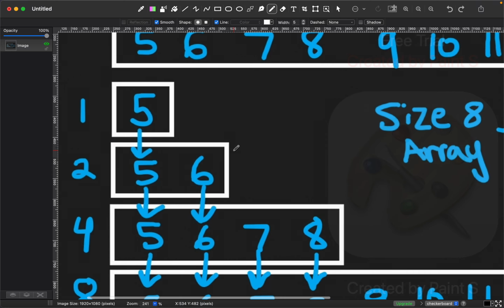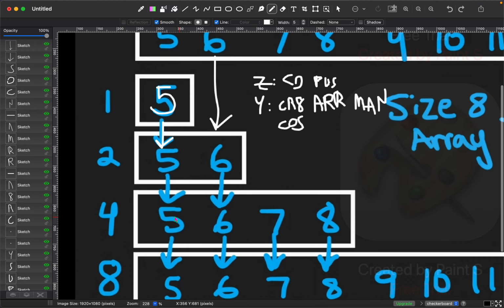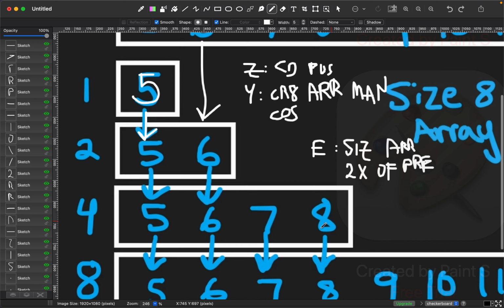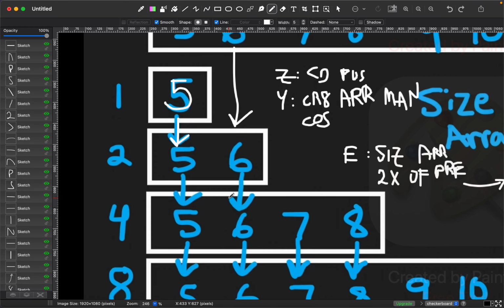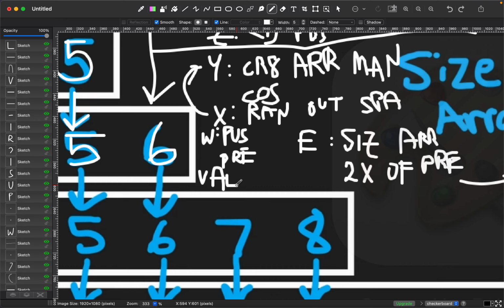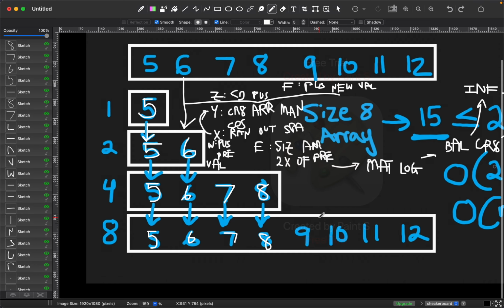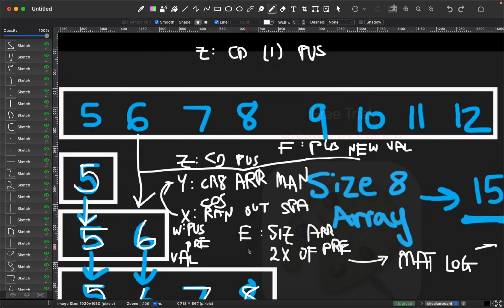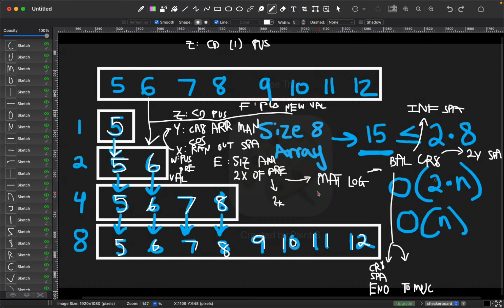3 Dynamic Arrays